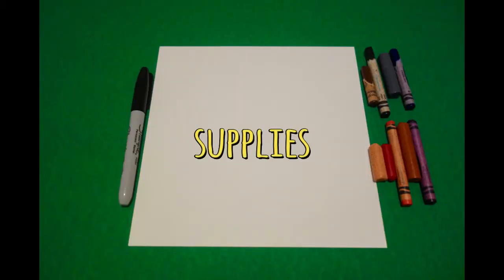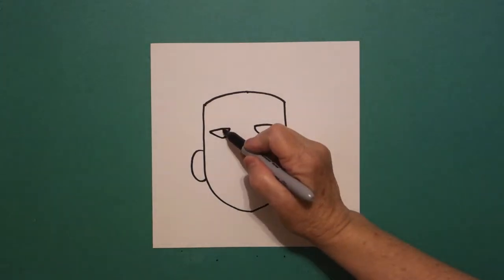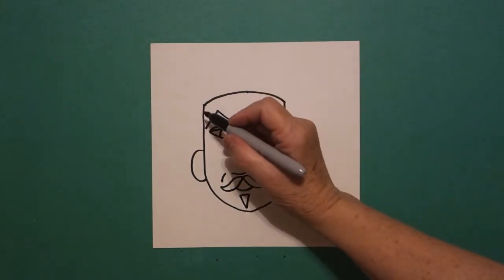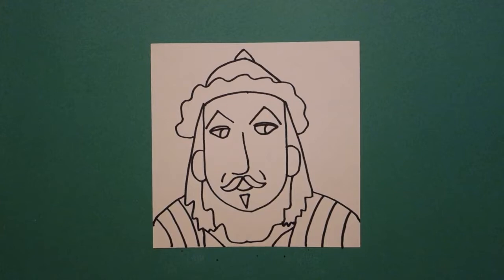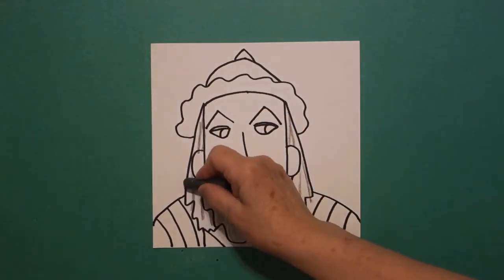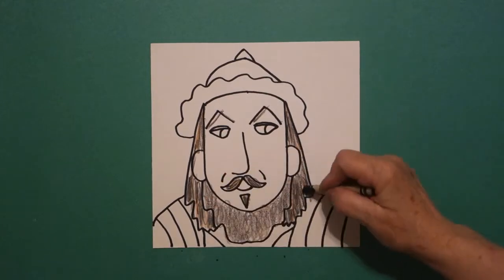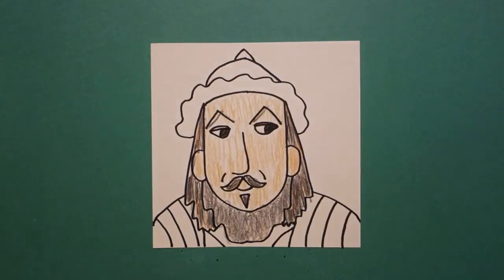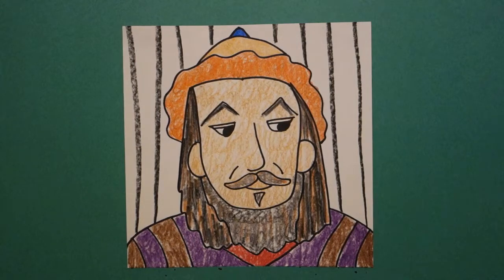Let's Draw Genghis Khan!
Easy to follow directions, using right brain drawing techniques, showing how to draw Genghis Khan.